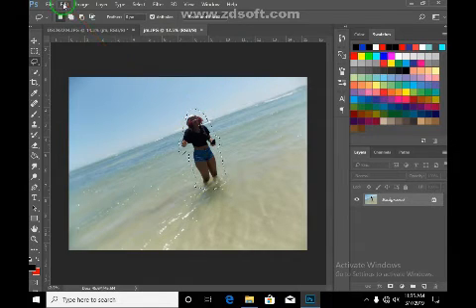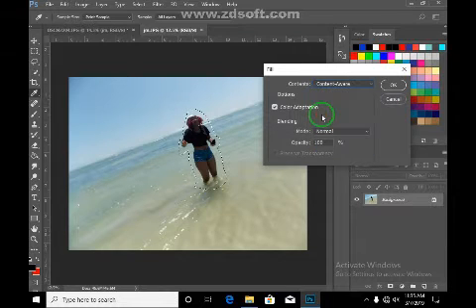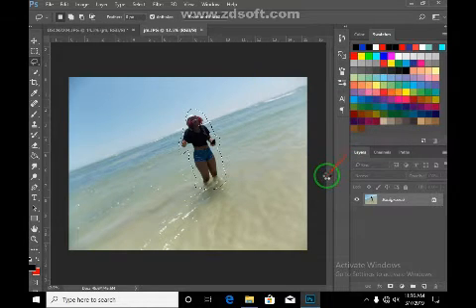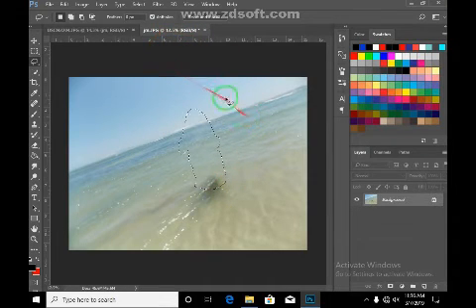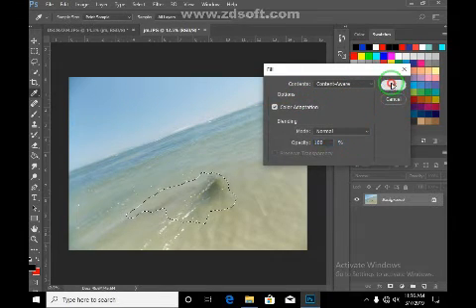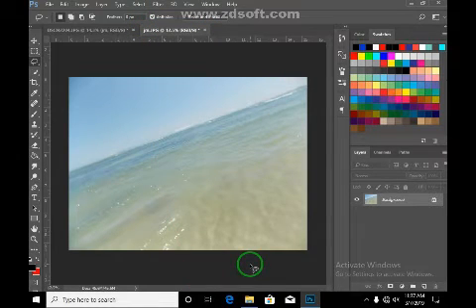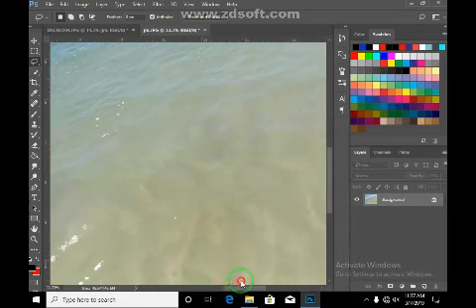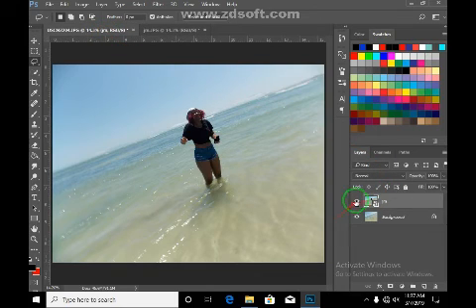Adobe Photoshop tutorial : In Shona How Content Aware Works.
A tutorial in Shona a Zimbabwean language on how to remove an object in an image using the Content Aware built in effect in Photoshop CC.